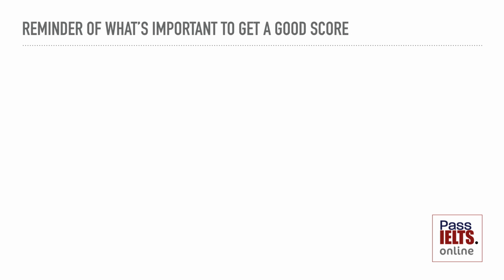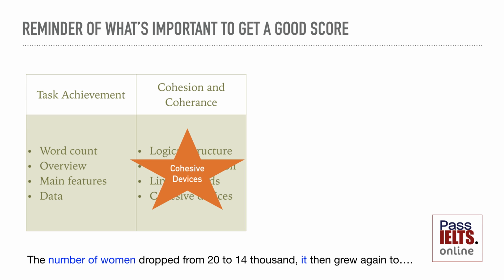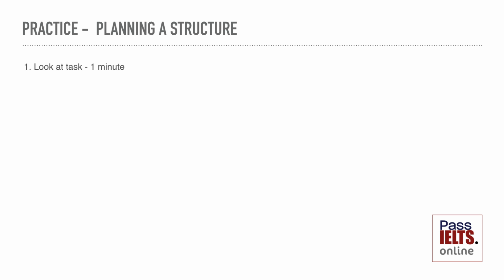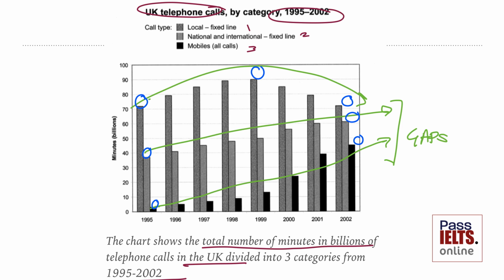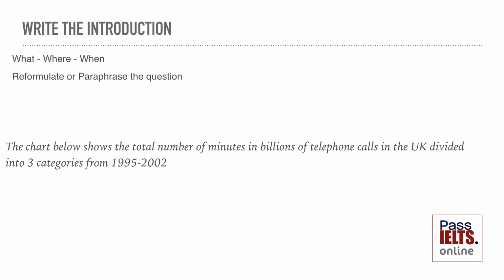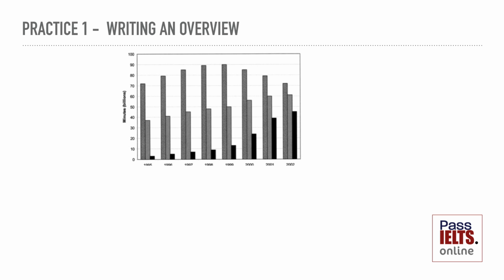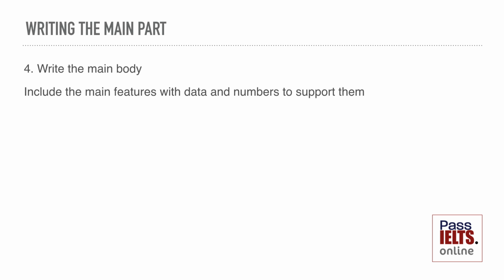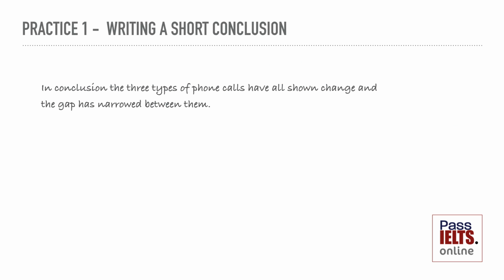IELTS Guided Writing Lesson 1 Academic. How to write a graph/chart/table description for Task 1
In this lesson we guide you through how to write a graph/chart/table description for Task 1 Academic writing module IELTS. This is only relevant for the Academic Module. Don't look at the model answers till the end!